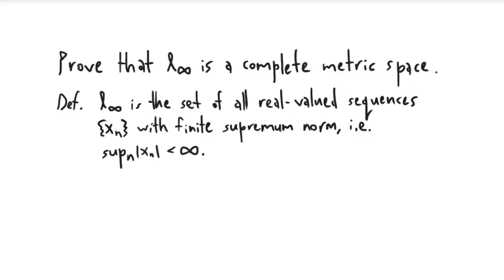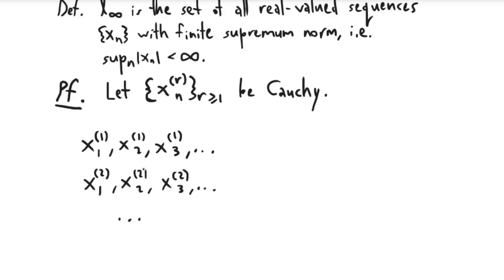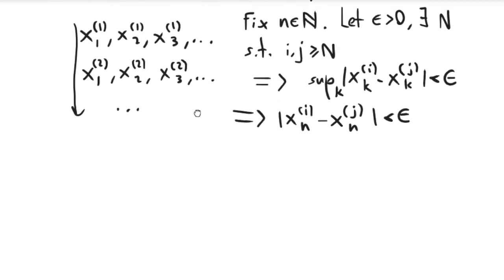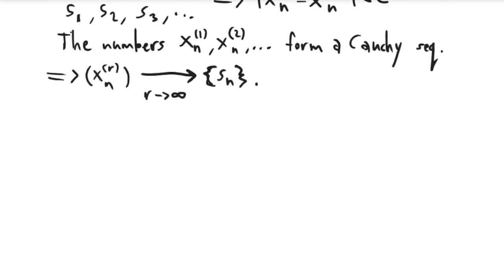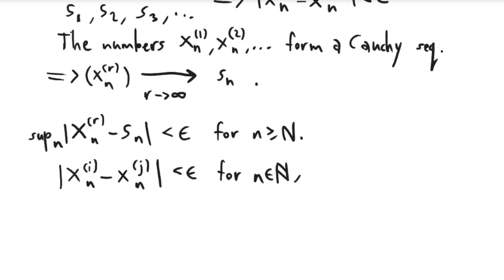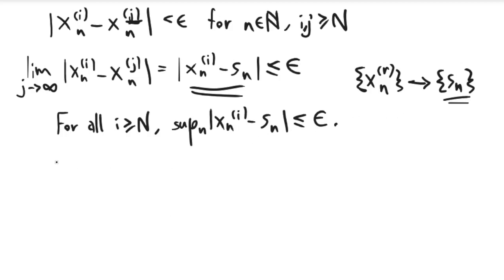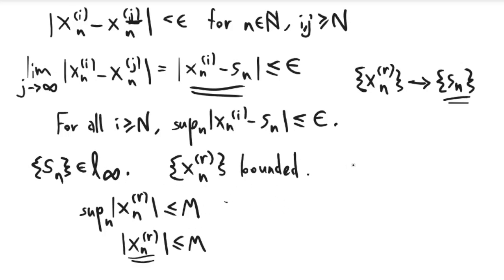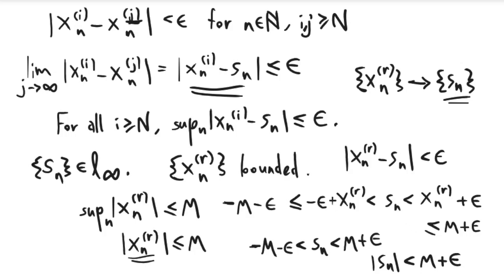Prove l^{\infty} is complete